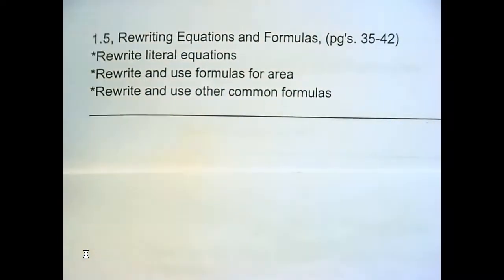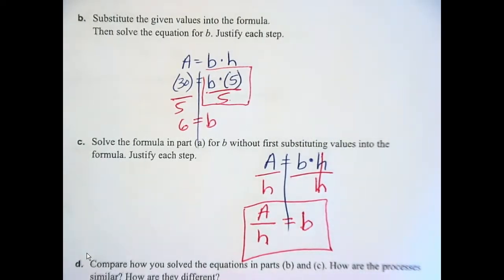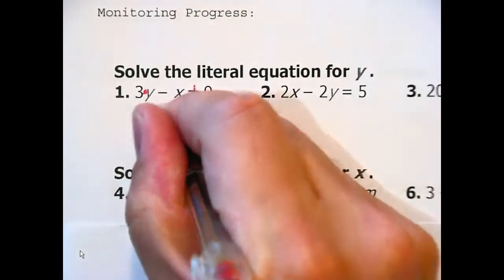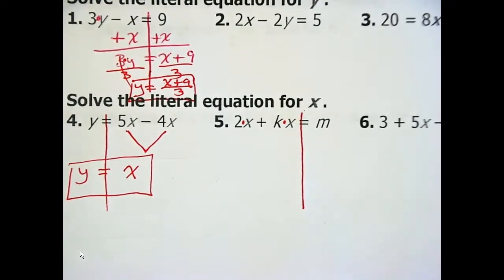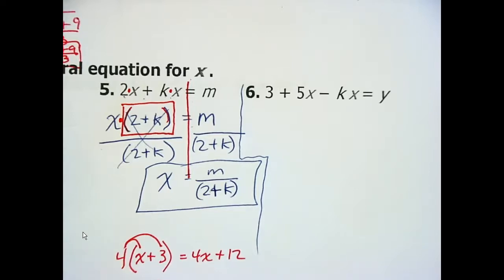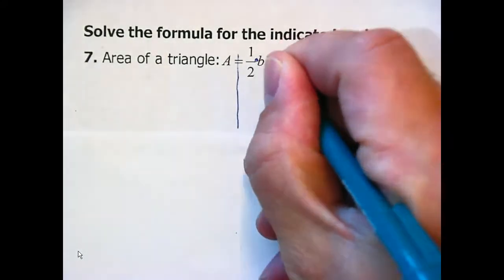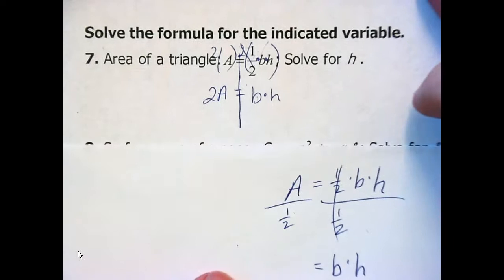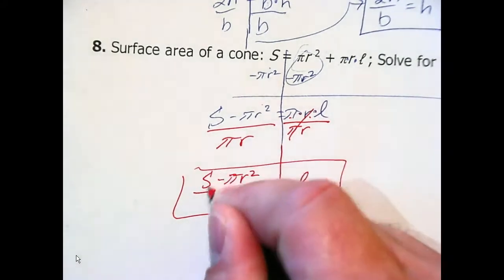BID Alg 1.5, Rewriting Equations and Formulas (Part 1)